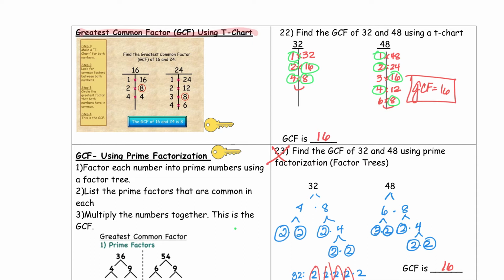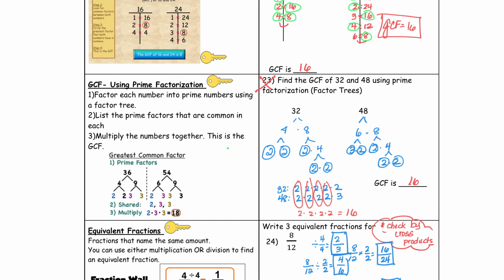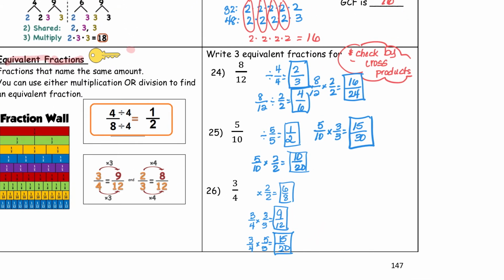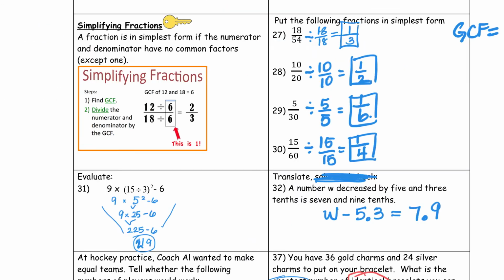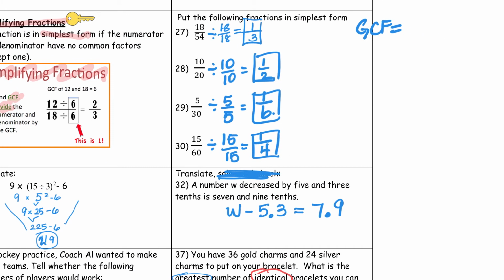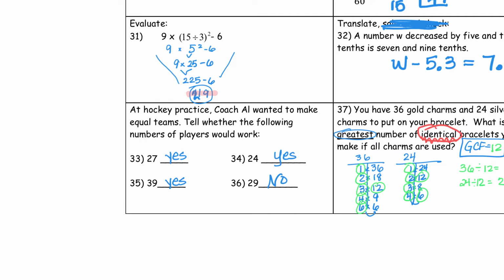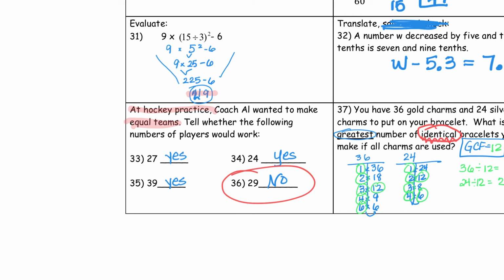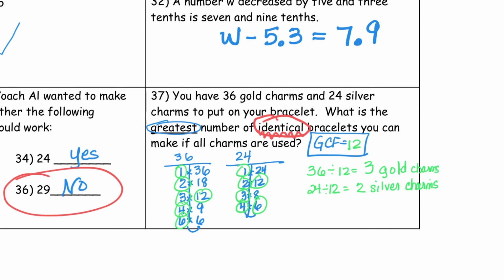Unit 4 Review 2